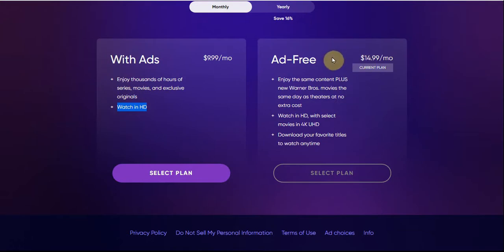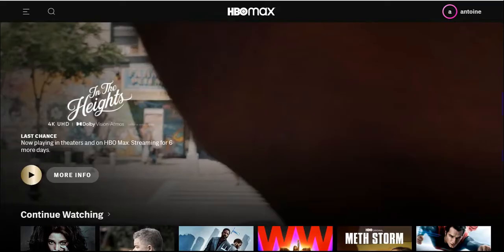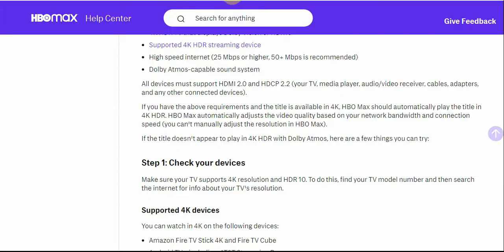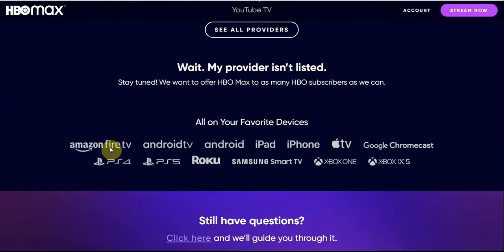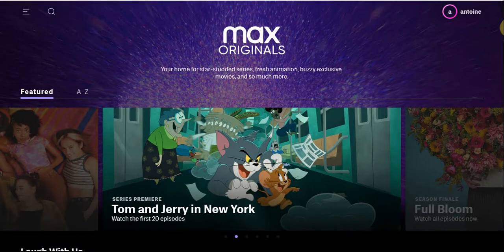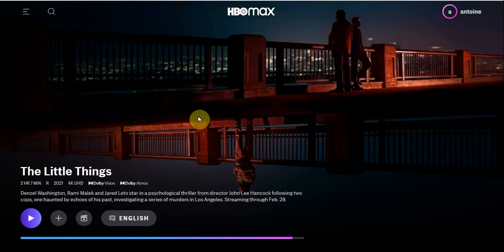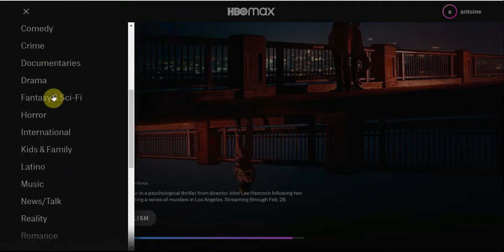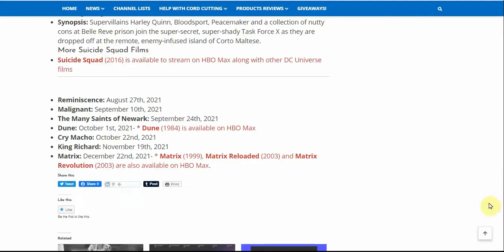Is HBO Max Worth My Money? 2021 Update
HBO Max 2021 Update.

AirTV Mini